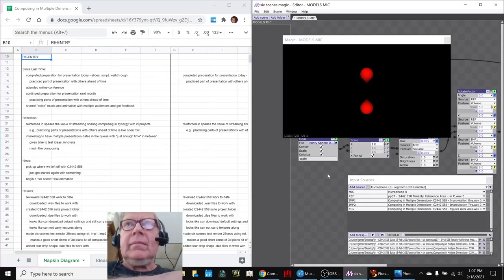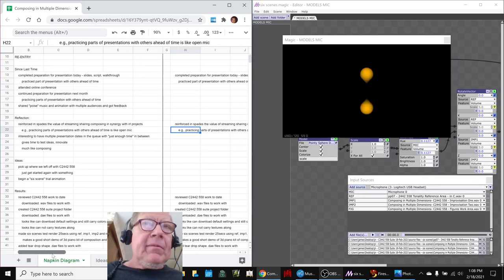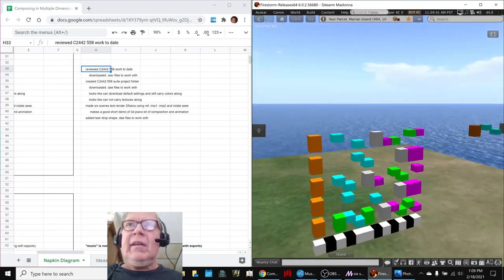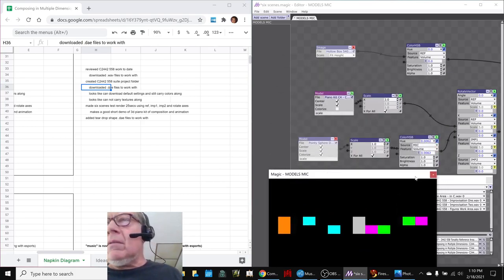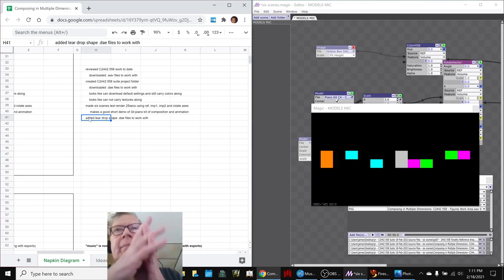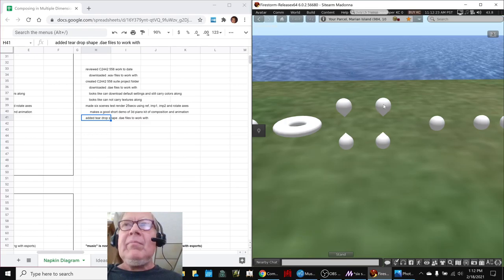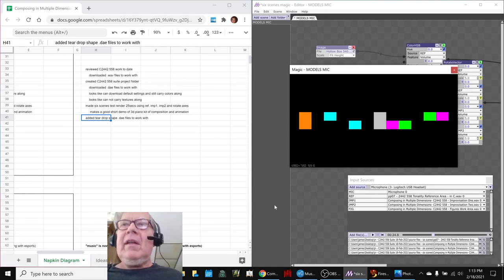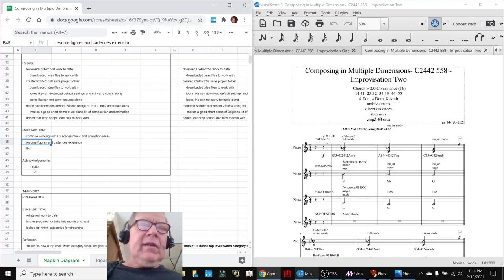Composing in Multiple Dimensions Part 50 RE ENTRY Stream Highlight 18 Feb 2021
C2442 558 work resumes: 3d scale and teardrop shapes are used in an animation with improvisation one and two